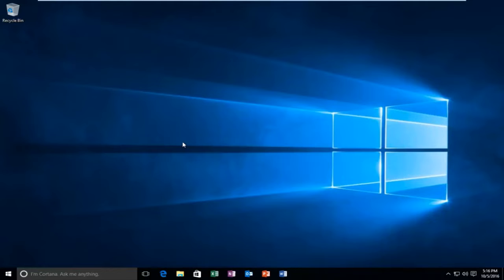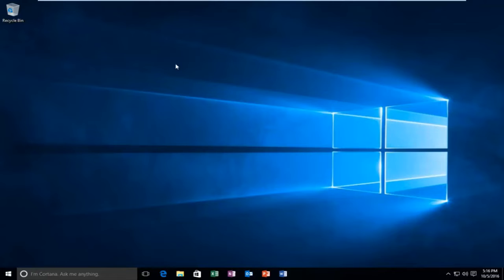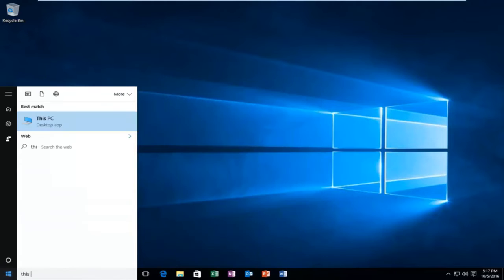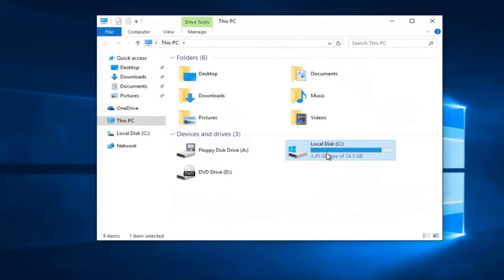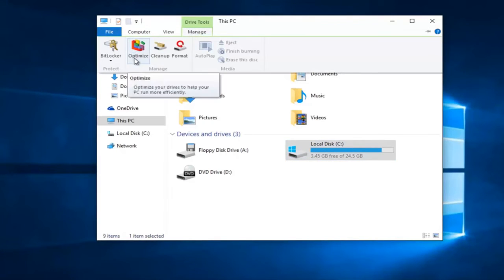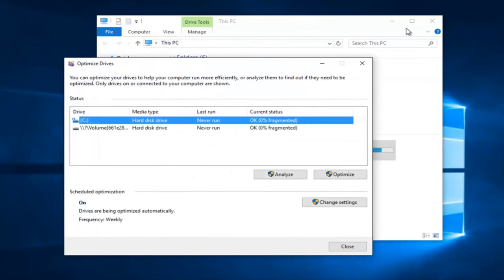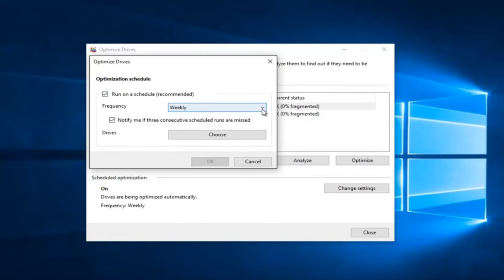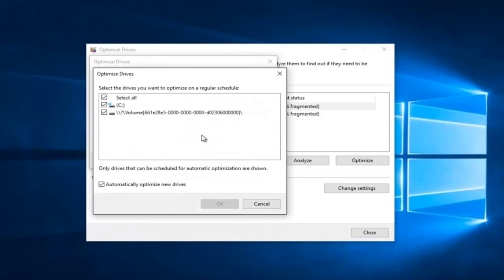Disk Defragmenter Not Working On Schedule - How To Fix [SOLUTION]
Issues addressed in this tutorial:
disk defragmenter not working windows 10
disk defragmenter not working windows 7
disk defragmenter not working
disk defragmenter is not installed on your computer windows 10
disk defragmenter windows 10 not opening
disk defragmenter windows 10 not working
disk defragmenter windows 7 not working